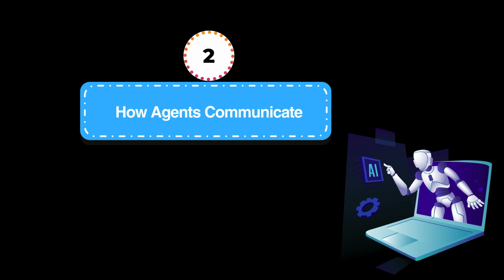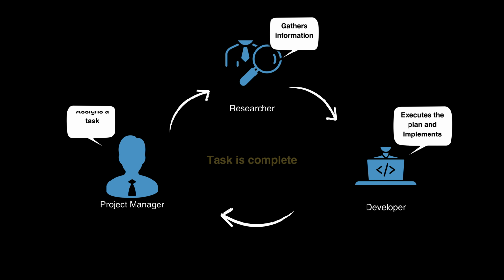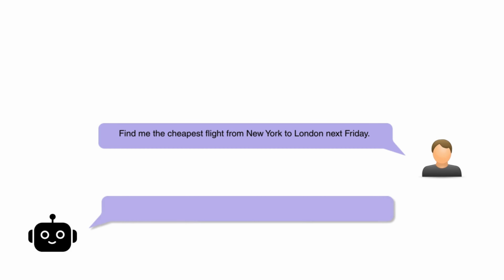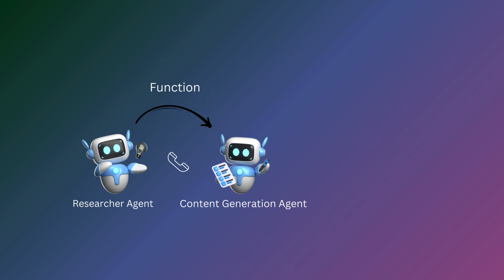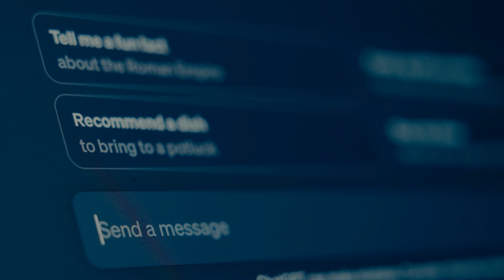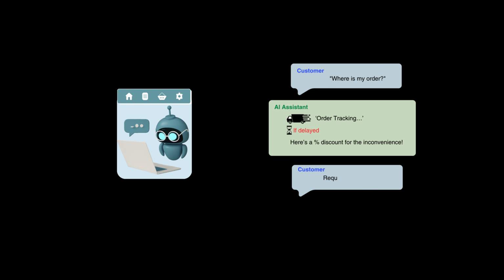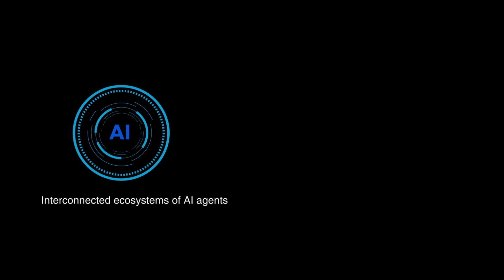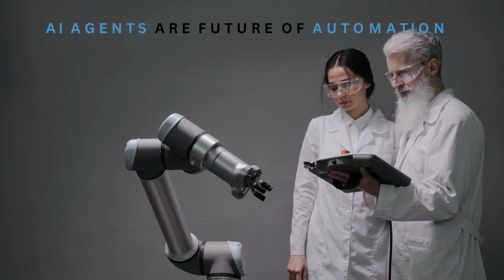Agentic AI: The Technology That Will Change Humanity Forever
Imagine an AI that doesn't just follow commands-but thinks, plans, and acts on its own. Sounds futuristic, right? Buckle up because Agentic AI is here!

In this video, we'll dive deep into:
💎  What AI Agents are & how they communicate!
💎 How function calling makes AI more powerful.
💎 Real-world examples of AI Agents in action.
💎 The future of multi-agent AI systems.

From AI customer support bots to autonomous trading systems, we'll break down how AI agents work, collaborate, and make real-time decisions!